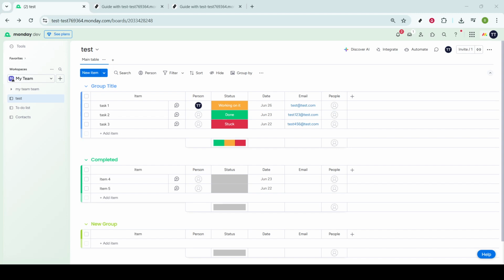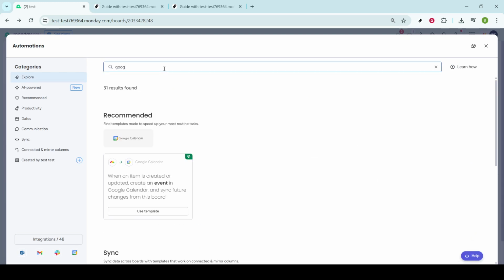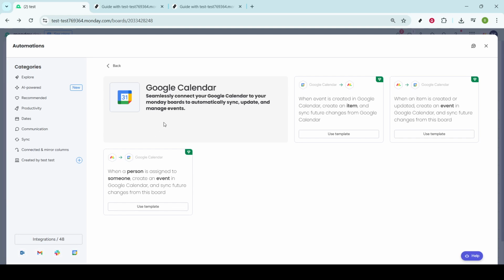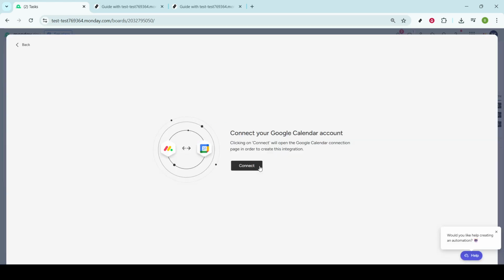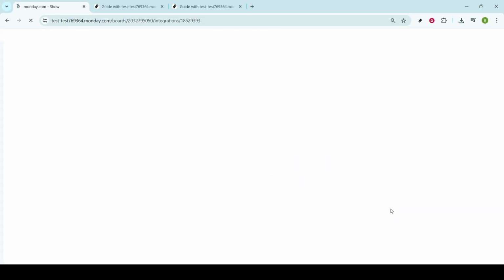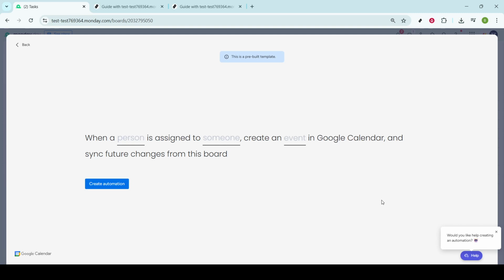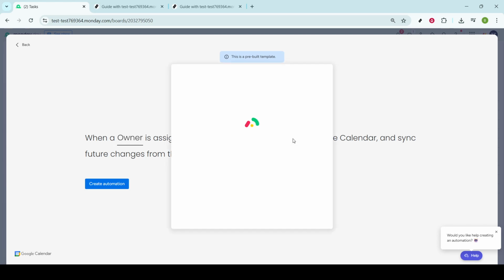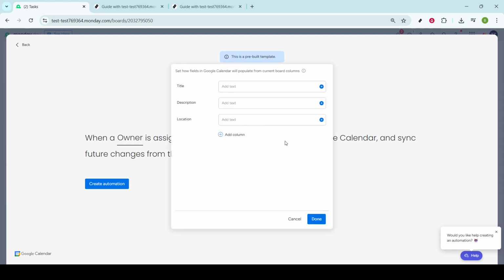How to Integrate Monday.com with Google Calendar [2026 Full Guide]